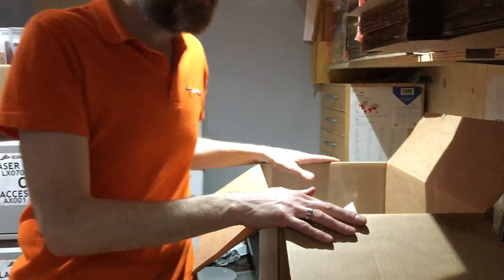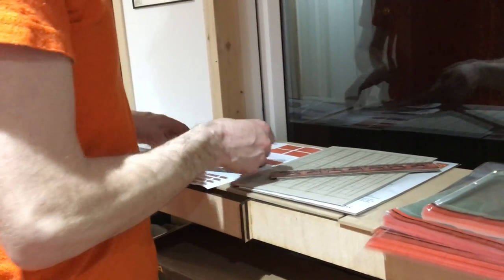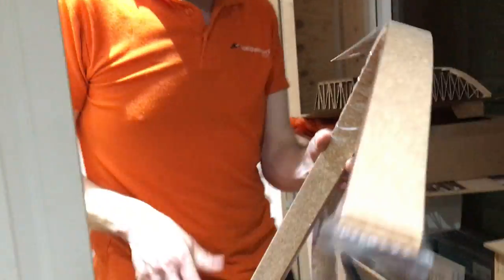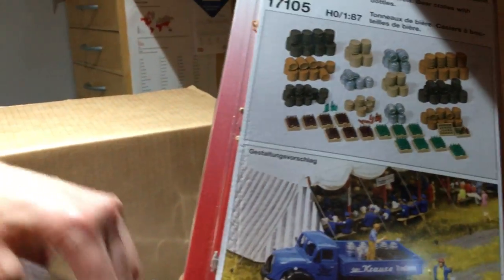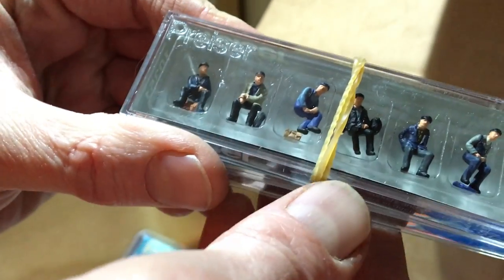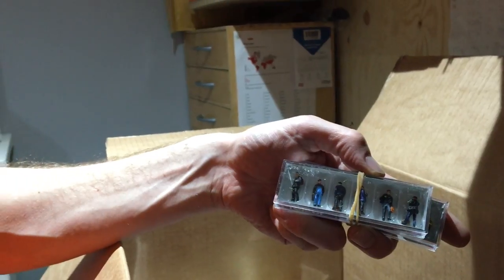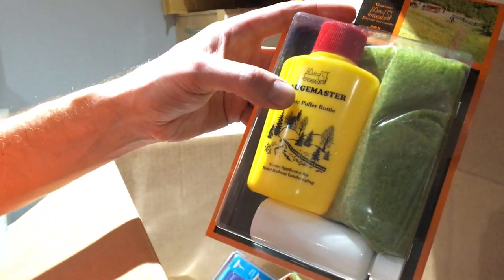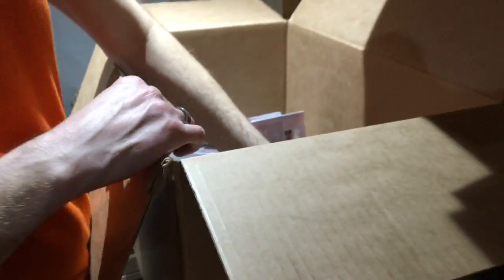Scale Model Scenery: Vlog #6 - OO Scale Victorian Brick Wall, Preiser Figures in OO/HO and more.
In this week's video blog we take a look at the KX006-OO Victorian Red Brick Wall in OO scale which is now available with laser cut base layers

The LX086-OO Culverts kit is almost ready to go. Just got the final test build to do and then they're ready for your model railway layouts.

We've also been busy behind the scenes getting a few more things sorted, and we've had a huge delivery in from our suppliers with lots of lines from Preiser finally coming back into stock including: